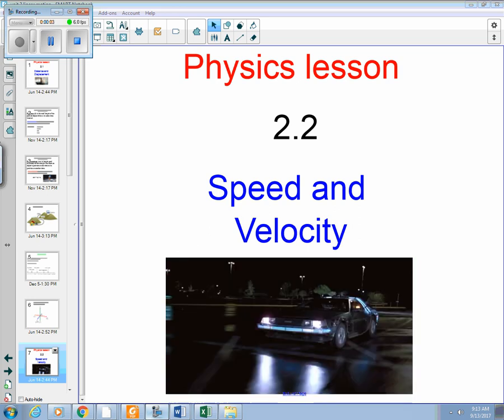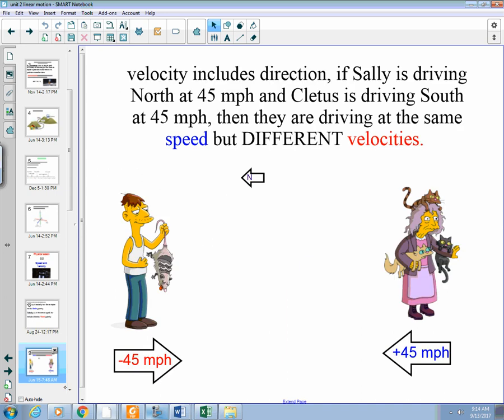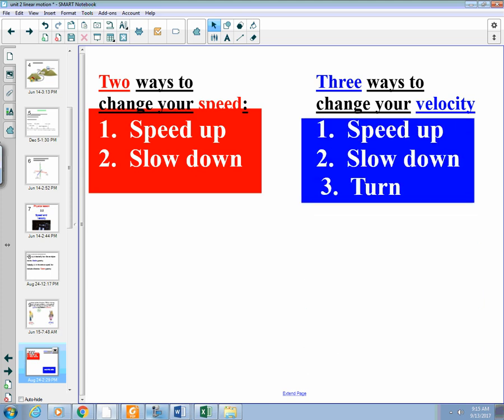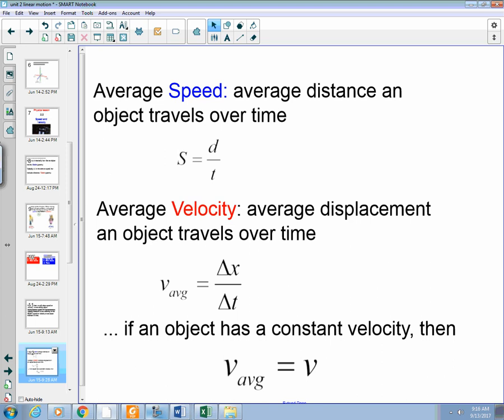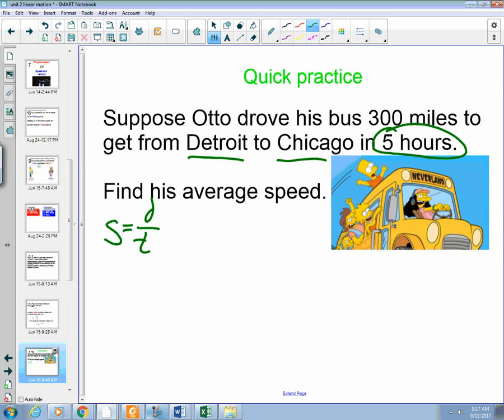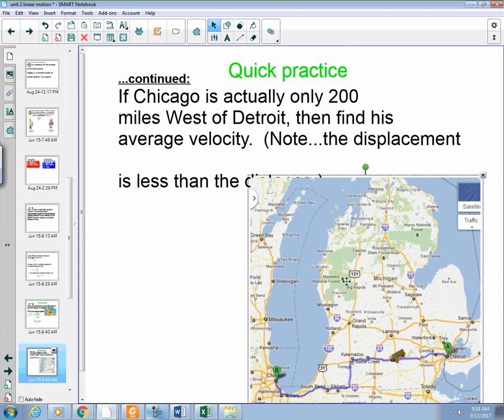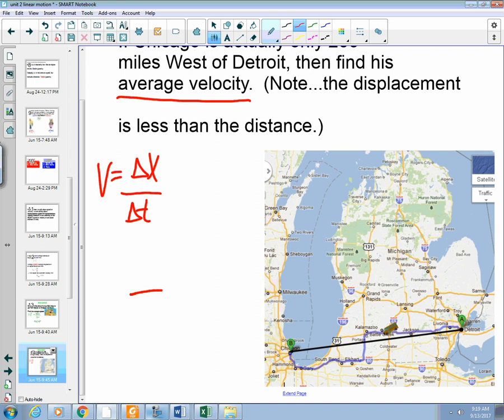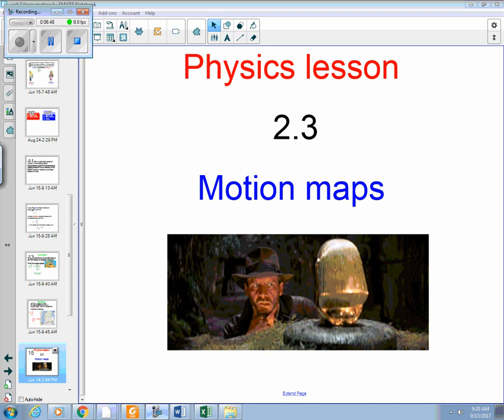2.2 speed and velocity